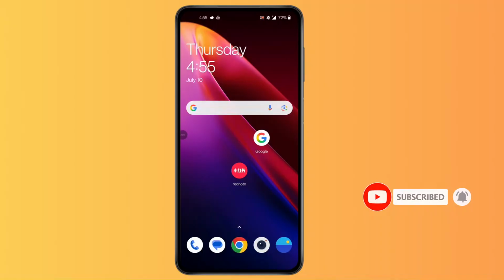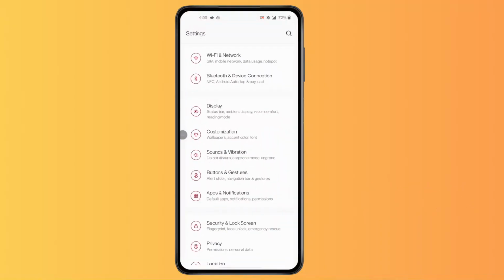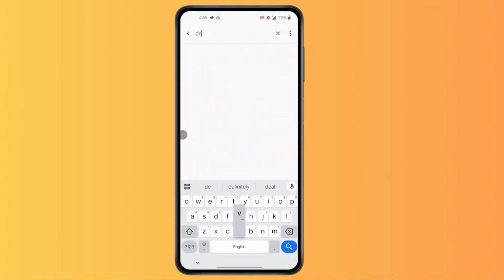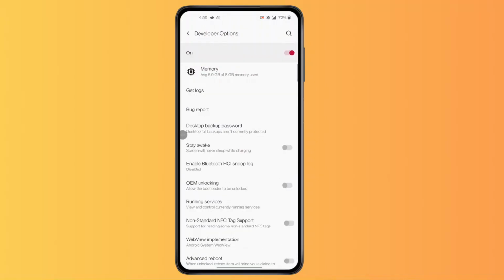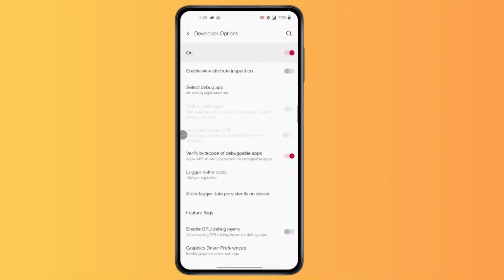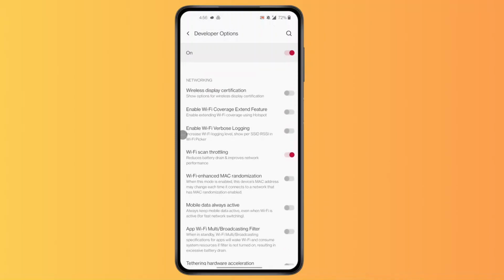How to Improve WiFi Performance Android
Welcome to our step-by-step guide on "How to Improve WiFi Performance Android"! If you’re experiencing slow or unstable WiFi on your Android phone or tablet, this video is perfect for you. We’ll walk you through effective tips and tricks to boost your WiFi speed, fix connectivity issues, and optimize your Android device’s wireless performance. From changing settings to clearing cache and using helpful apps, these solutions will help you get the most out of your WiFi connection.

What you’ll learn:

How to increase WiFi speed on Android devices

How to fix WiFi dropping or disconnecting issues

Best Android settings to optimize WiFi performance

How to clear WiFi cache and reset network settings

Useful apps to analyze and improve your WiFi signal